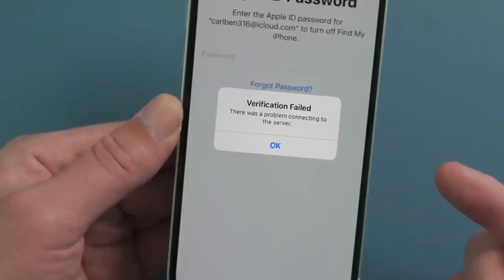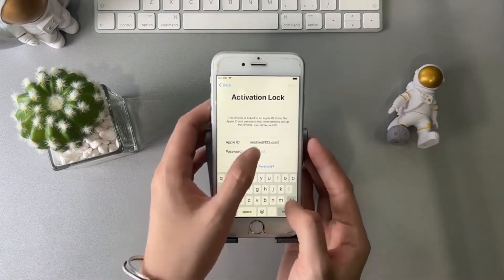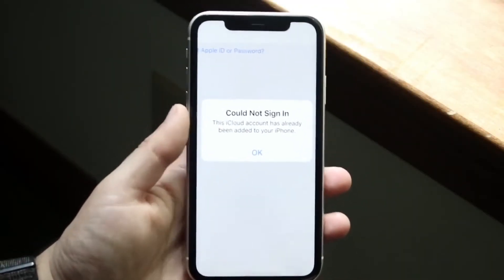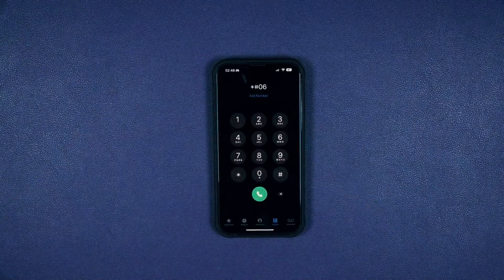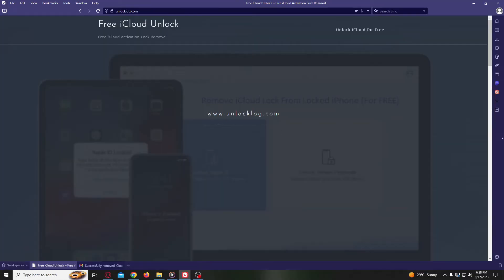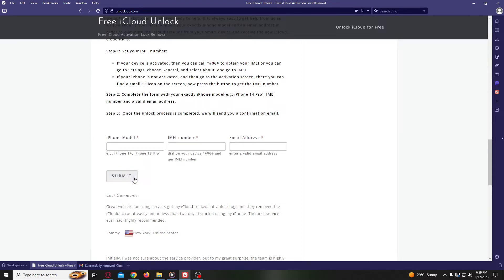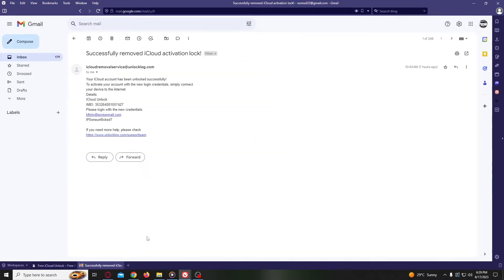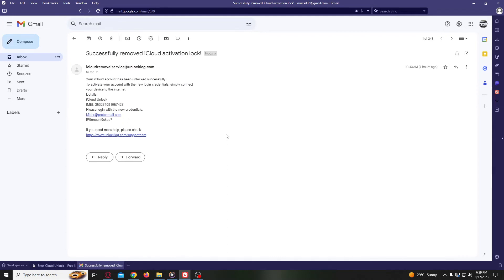Unlocking an iPhone Locked to its Owner in One Go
Have you ever found yourself in a frustrating situation where you desperately need to access an iPhone that is locked to its owner? Perhaps you've discovered a lost or stolen device and want to help reunite it with its rightful owner.​ Or maybe you've inherited a loved one's iPhone, but you can't unlock it to retrieve precious memories and valuable information.​ Whatever the case may be, there is now a revolutionary solution that can unlock an iPhone in one go: the Houdini Effect.​

Unlocking an iPhone has traditionally been a daunting task, requiring intricate knowledge and technical expertise.​ It often involved intricate and time-consuming procedures that left many users feeling hopeless and defeated.​ However, thanks to the Houdini Effect, unlocking an iPhone locked to its owner has never been easier, quicker, or more convenient.​ With just a few simple steps, you can gain access to the device and unlock its potential.​

The Houdini Effect is a breakthrough software solution that utilizes cutting-edge technology to bypass the lock screen of an iPhone.​ It works with all models and iOS versions, making it a versatile tool for any situation.​ Whether you're dealing with the latest iPhone 12 or an older model, the Houdini Effect can successfully unlock it in a matter of minutes.​ Say goodbye to complicated procedures and hello to effortless unlocking.​

What sets the Houdini Effect apart from other unlocking methods is its simplicity and efficiency.​ Gone are the days of complex coding and risky software downloads.​ The Houdini Effect requires no technical knowledge or expertise.​ It's designed with the everyday user in mind, ensuring that anyone can easily unlock an iPhone without any hassle.​ Whether you're a tech-savvy individual or a novice, the Houdini Effect is your key to unlocking an iPhone in one go.​

The process of unlocking an iPhone with the Houdini Effect is as seamless as it gets.​ Simply connect the locked iPhone to a computer, launch the Houdini Effect software, and follow the on-screen instructions.​ Within minutes, you'll have full access to the device, enabling you to retrieve valuable information, memories, and even help reunite a lost or stolen iPhone with its rightful owner.​ It's unlocking made effortless, empowering you to take control of any locked iPhone.​

But what if you're concerned about the legality and safety of using the Houdini Effect? Rest assured that the Houdini Effect is both legal and secure.​ It complies with all relevant laws and regulations, ensuring that you're using a legitimate and trustworthy solution.​ Additionally, the Houdini Effect prioritizes user privacy and data security, taking every precaution to safeguard your information.​ When you choose the Houdini Effect, you're choosing a safe, reliable, and legal method to unlock an iPhone.​

Don't let a locked iPhone stand in the way of accessing valuable information or helping others.​ With the Houdini Effect, you can unlock an iPhone in one go, without any technical expertise or complicated procedures.​ It's time to unlock the full potential of any iPhone and unlock endless possibilities.​ Say goodbye to frustration and hello to the Houdini Effect - your key to unlocking an iPhone locked to its owner.​

The Importance of Accessing Lost or Stolen iPhones

Imagine finding a lost or stolen iPhone.​ You hold in your hands a device full of memories, personal information, and valuable data.​ But it's locked, preventing you from accessing any of its contents.​ In this situation, unlocking the iPhone becomes not only important but also crucial.​ By unlocking the device, you have the power to help return it to its rightful owner, ensuring the safekeeping of cherished memories and potentially preventing identity theft.​

When you unlock a lost or stolen iPhone, you become a key player in reuniting a valuable possession with its owner.​ You have the opportunity to act as a Good Samaritan, providing closure to someone who has lost their most personal device.​ By accessing the device, you can extract valuable information, such as contact information or photos, which can aid in locating the owner.​ You have the power to make a positive impact on someone's life with just a few simple steps.​

Unlocking lost or stolen iPhones also plays a crucial role in preventing identity theft and fraud.​ The information stored on an iPhone can be a goldmine for criminals looking to exploit personal data.​ By unlocking the device and removing any personal information, you're safeguarding the owner from potentially devastating consequences.​ It's not just about returning a lost item; it's about protecting someone's identity and ensuring their peace of mind.​